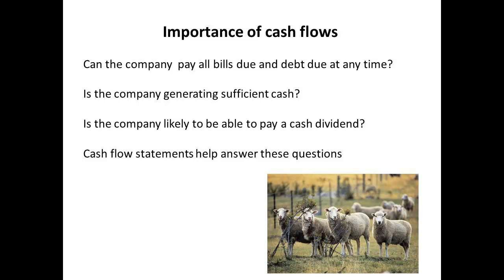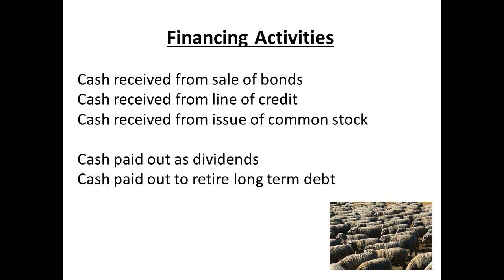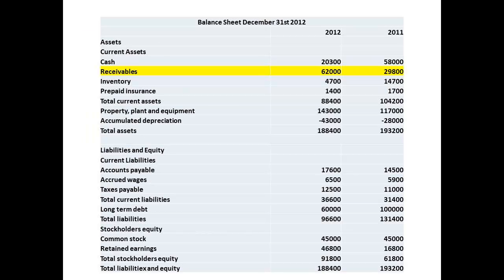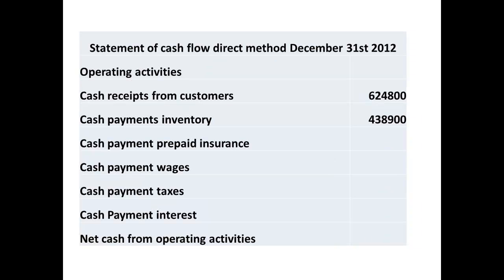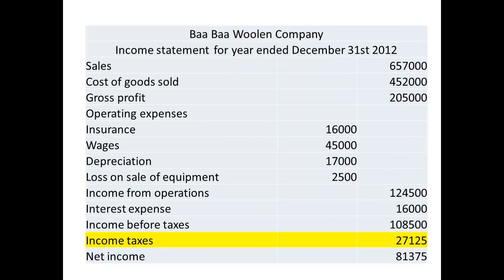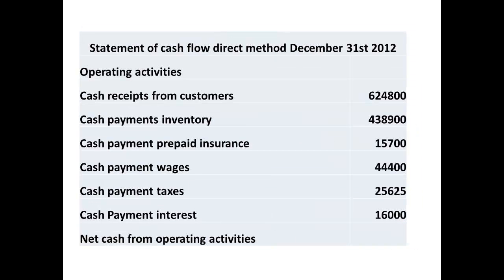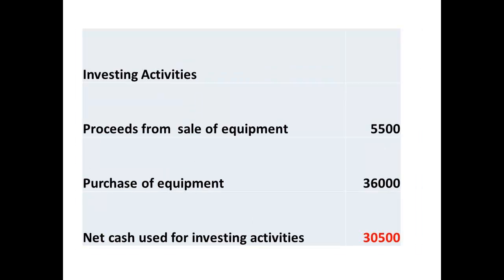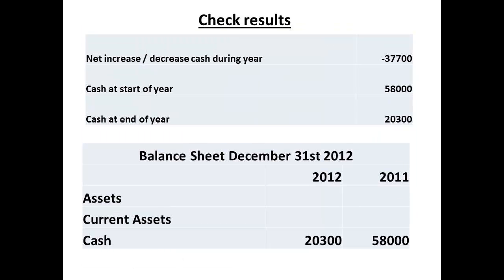Managerial Accounting Statement Cash Flow Direct Method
Preparation of cash flow statement by direct method, showing construction for operating activities, investing activities and financing activities